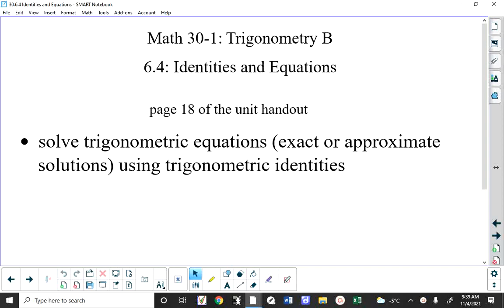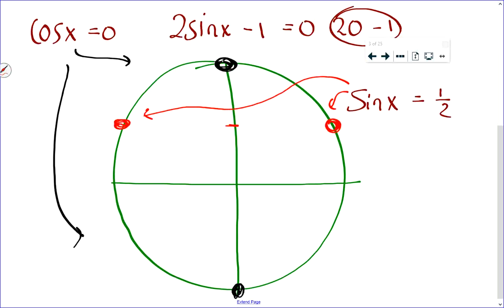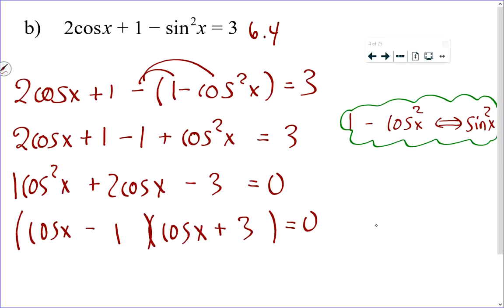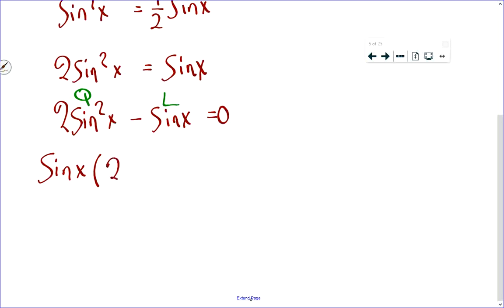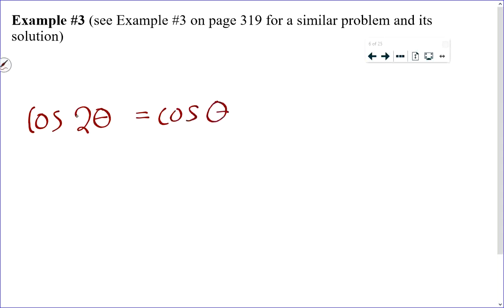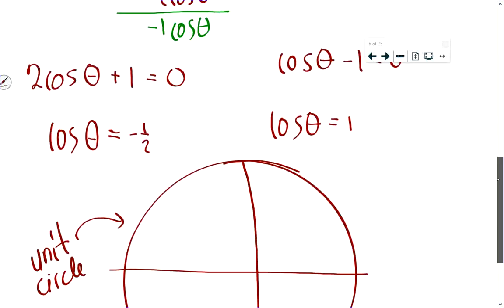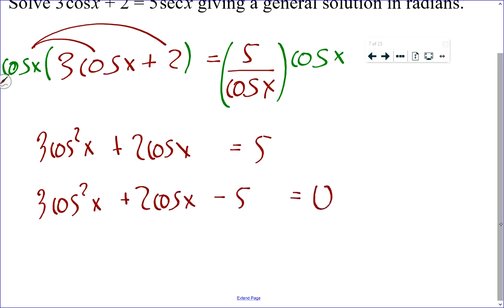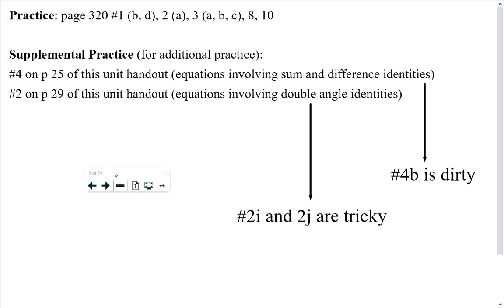M30.6.4 Equations and Identities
Here is the lesson from today (6.4: Equations and Identities).